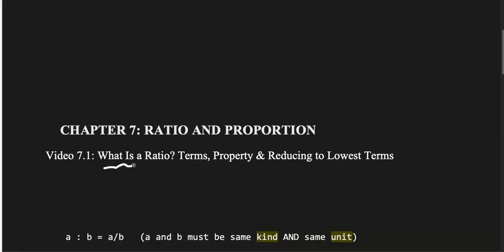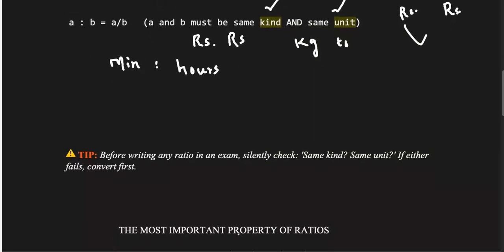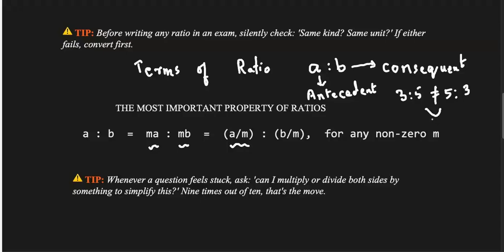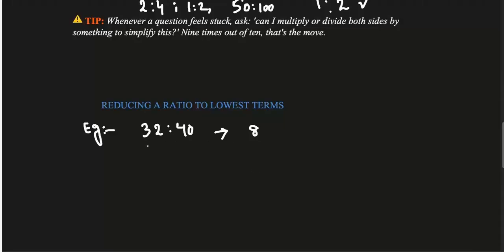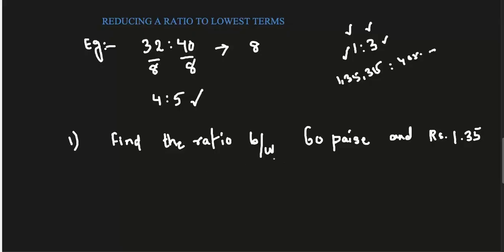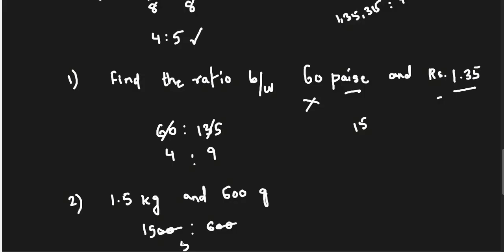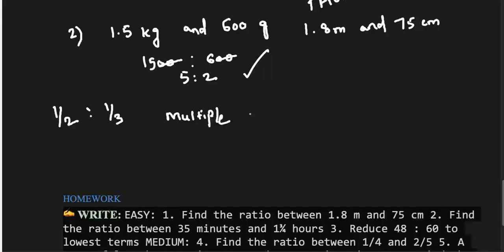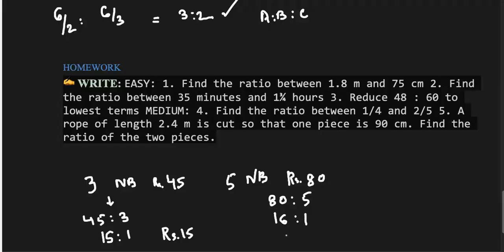What is a Ratio? Terms, Property & Lowest Terms Explained | ICSE Class 10 Maths Ch.7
Start Chapter 7 — Ratio and Proportion — the right way. Learn the true meaning of a ratio, antecedent & consequent, the golden scaling property, and how to reduce any ratio to its lowest terms using real exercise questions (not just textbook examples). Perfect for ICSE Class 10 Foundation Mathematics.
⏱️ TIMESTAMPS: 0:00 – Opening Hook 0:45 – What Is a Ratio? 3:30 – Terms of a Ratio 5:30 – The Golden Property 8:30 – Reducing to Lowest Terms 11:30 – Exercise 7A, Q1 Solved 18:00 – Ratios with Fractions 21:00 – Hook Resolved 23:00 – Homework 24:15 – Closing
📝 HOMEWORK: EASY: 1. Ratio of 1.8 m and 75 cm  2. Ratio of 35 min and 1¾ hr  3. Reduce 48:60 MEDIUM: 4. Ratio of 1/4 and 2/5  5. Rope-cutting problem
👉 NEXT VIDEO: Video 7.2 — Combining & Comparing Ratios (A:B:C Made Easy)